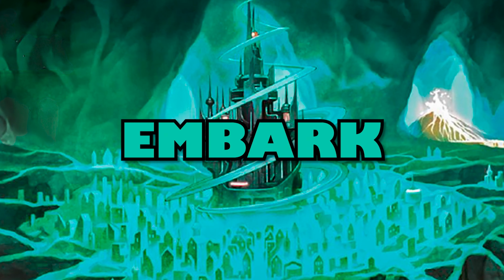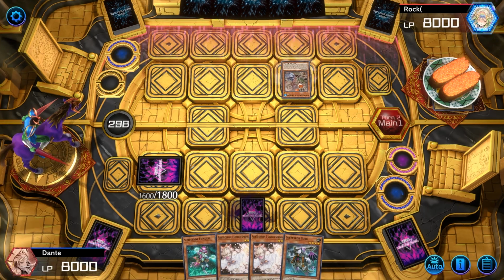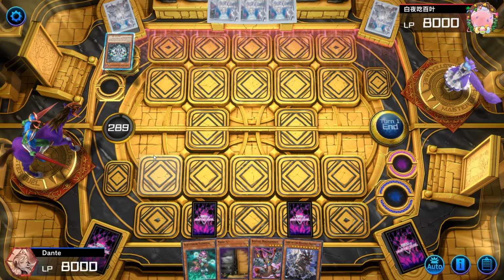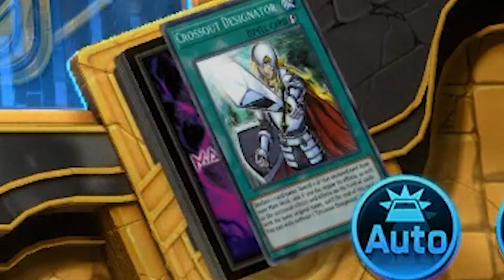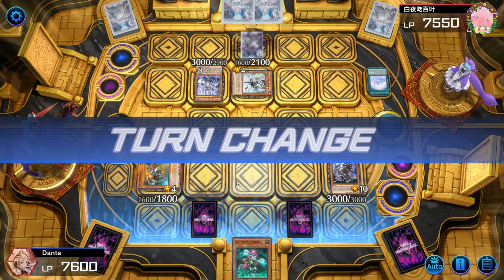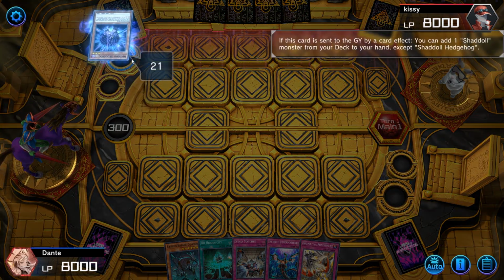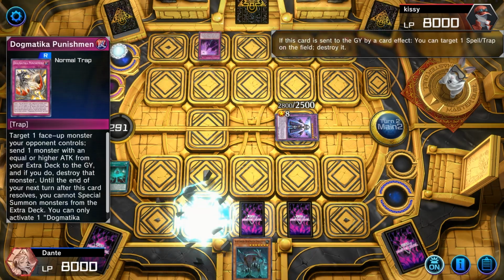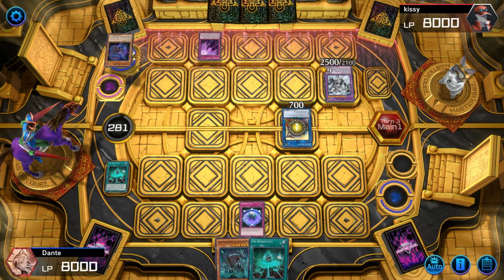Guru Control in 2023! The Definition of a Control Deck! | Yu-Gi-Oh Master Duel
In this video, I decided to play the long forgotten Subterrors and see if they can compete with the meta in Yu-Gi-Oh Master Duel. This is one of my favorite old archetypes and it was a pleasure to play it again!

Timecodes:

0:00 - Intro
0:25 - Deck Profile
2:12 - vs Floo
5:32 - vs Labrynth
15:13 - vs a Spicy Deck
21:51 - Outro